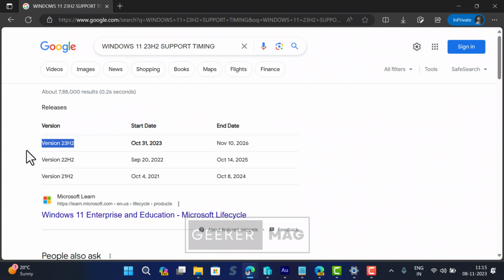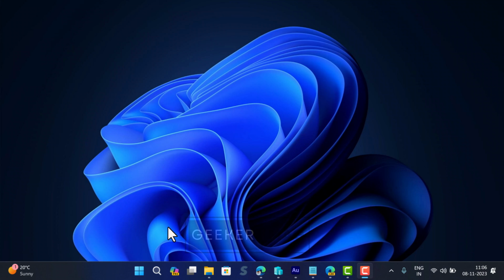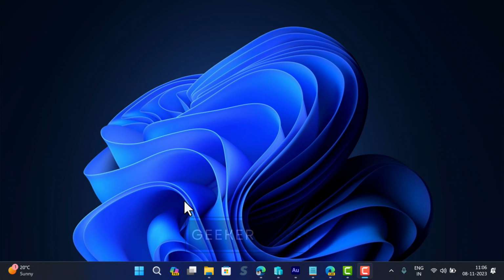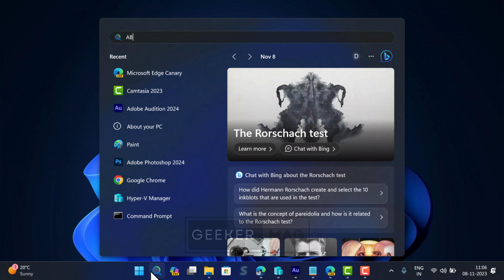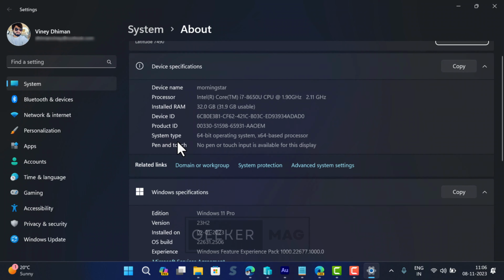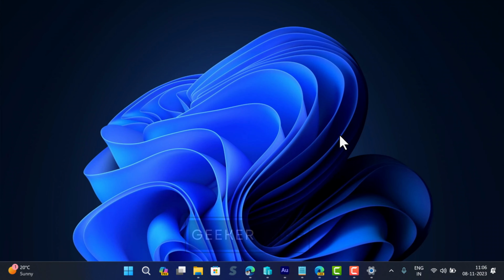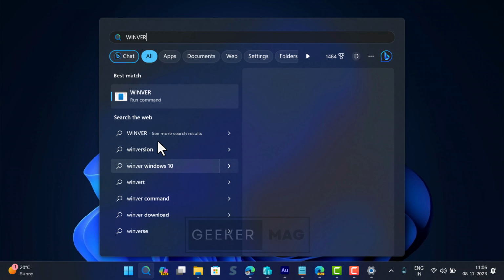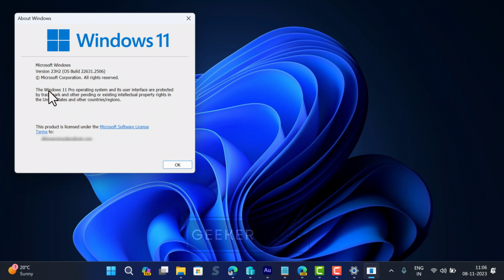Windows 11 23H2 Update - How to Check if Windows 11 23H2 is Installed or Not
In this video, you will learn two ways on how to check if your PC is updated to Windows 11 23H2

FOLLOW@GEEKERMAG
FOLLOW@GEEKERMAG
FOLLOW@GEEKERMAG

RECOMMENDED DOWNLOADS